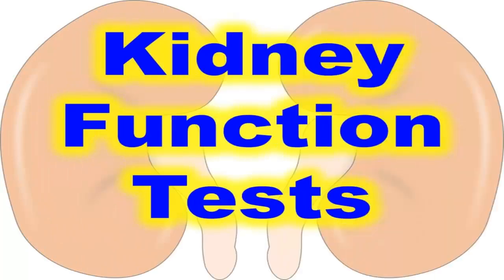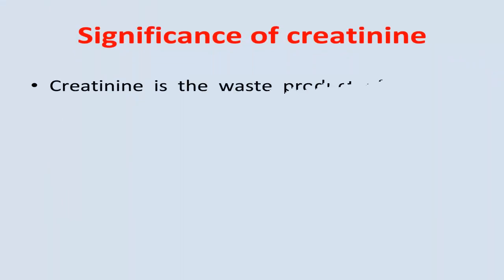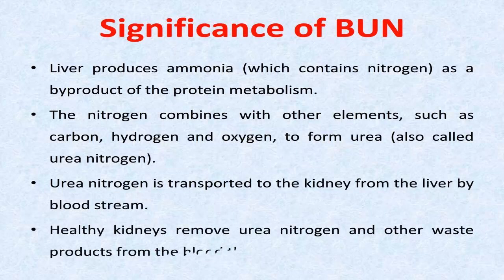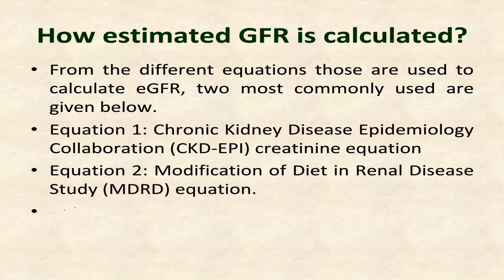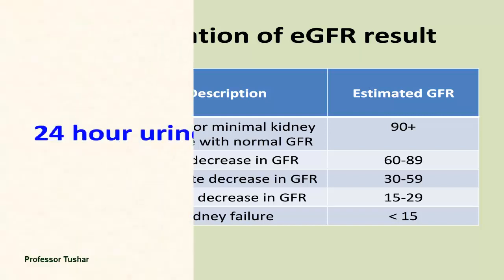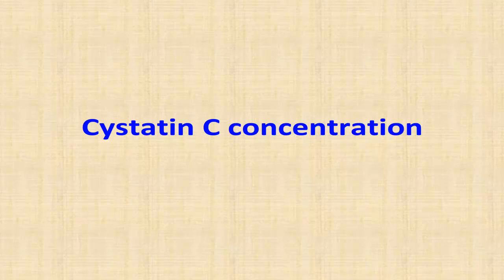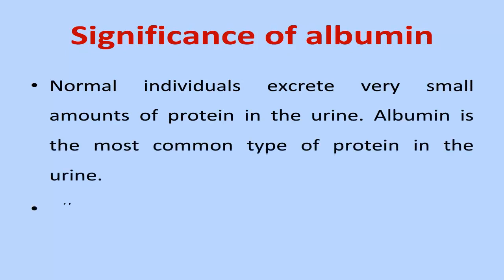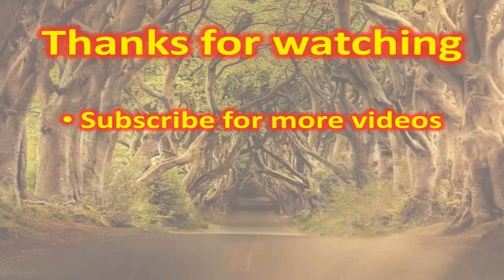kidney function test explained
This video explains all kidney function tests with normal range and calculations if any.

Tests explained in this video:

1. Serum creatinine
2. Blood urea nitrogen (BUN)
3. estimated glomerular filtration rate
4. 24-hour urine creatinine test
5. Cystatin C concentration
6. Albumin to creatinine ratio